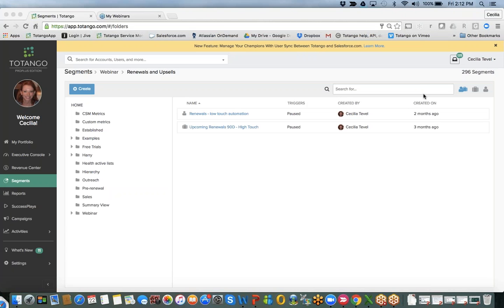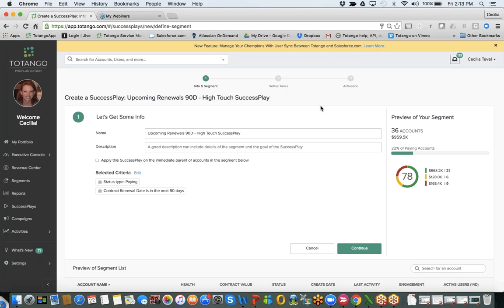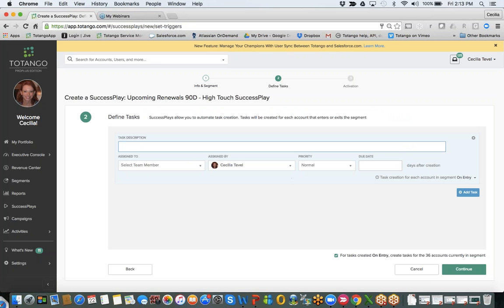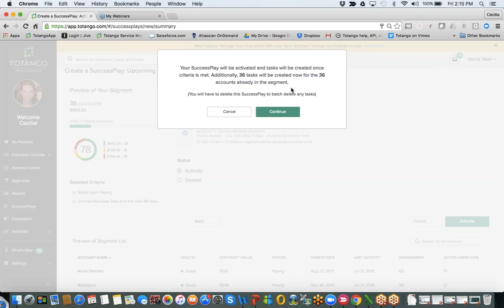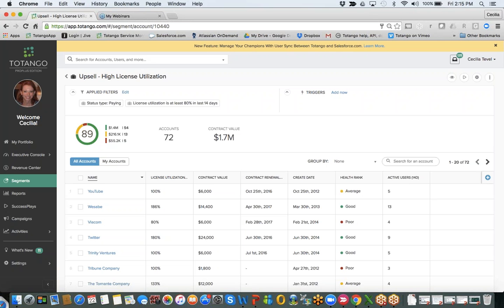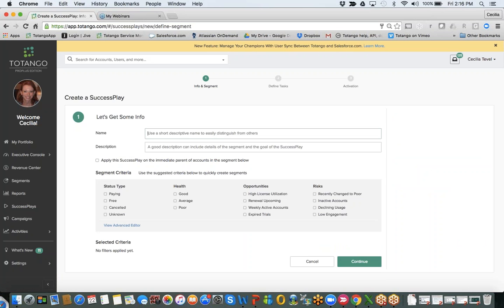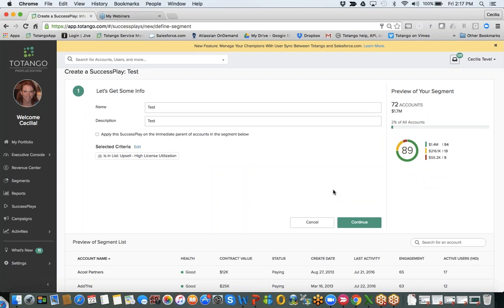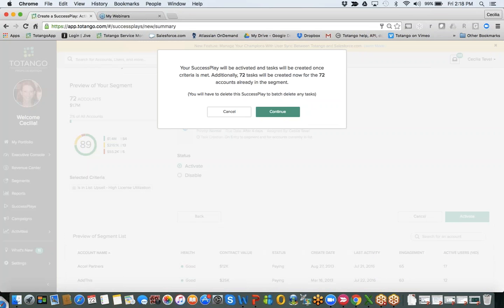SuccessPlays Upsells and Renewals - Hot Tip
Leverage Totango for upsells and renewals via SuccessPlays